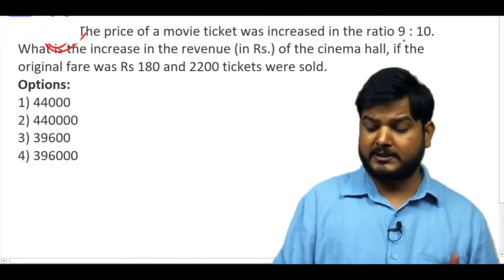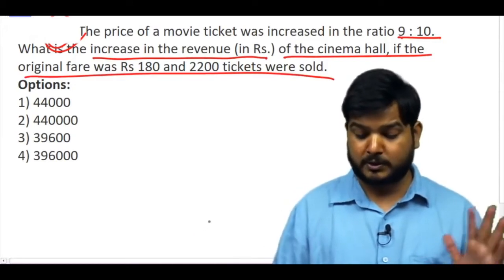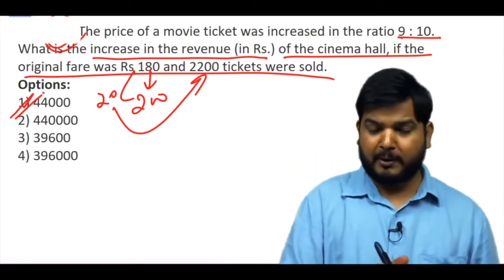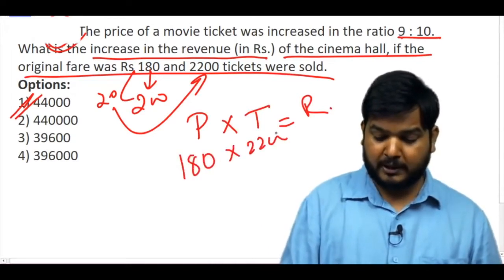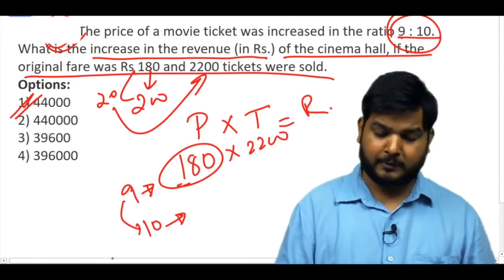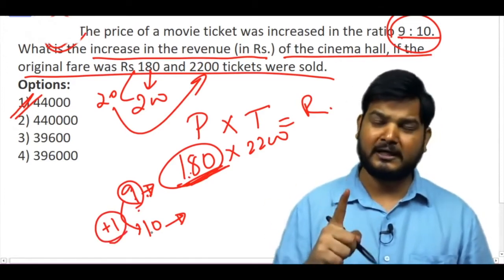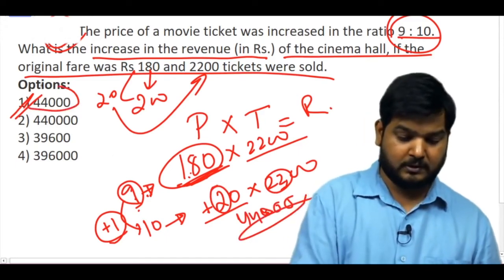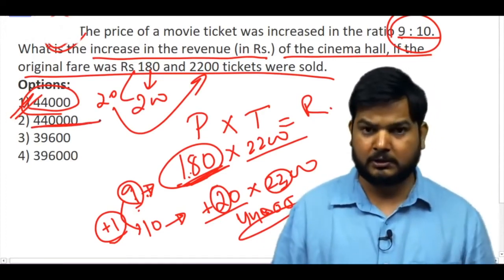Q75. The price of a movie ticket was increased in the ratio ...(SSCCGL Maths Questions)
Q75. The price of a movie ticket was increased in the ratio 9 : 10. What is the increase in the revenue (in Rs.) of the cinema hall, if the original fare was Rs180 and 2200 tickets were sold.
 फिल्म के टिकट की कीमत 9 : 10 के अनुपात में बढ़ी थी । यदि सिनेमा हॉल में मूल किराया 180 रूपये था और 2200 टिकट बेचे गए थे, तो सिनेमा हॉल के राजस्व (रुपए में) में हुई वृद्धि क्या है?
SSC CGL TIER 2 2017
Exam Date: 9TH FEBRUARY  2018
Let RaMoSir help you through the previous years’ question papers of SSC CGL Tier 2 paper (Staff Selection Commission Combined Graduate Level exam). Learn quick and logical ways of solving SSC CGL Tier 2 Maths without having to rote learn formulas/difficult concepts to crack Quantitative Aptitude.

RAMO Sir’s unique approach will help even non-maths background students develop conceptual grasp to score high in Quantitative Aptitude part of SSC CGL or any other competitive exam

RaMo Sir works through recent Previous Years Solved Questions, covering all the topics in detail and applying concepts wherever necessary. His approach will help you to not only get a good understanding of concepts, but also deal with similar questions in the SSC CGL Tier 2 exam.

RESOURCES & LINKS:
Score High with SUPERMOCKS, mock test specially curated by Apttrix Team and RAMOsir to help your crack SSC CGL.

RaMo Sir, founder of Apttrix e Classes, prepares candidates for various competitive exams. He has qualified the IBPS PO exam and is a 99.99%iler in CAT. The best part about his lectures is that they are in both English and Hindi. With his approach to the fundamentals of the exam syllabus and quick and easy problem-solving techniques, he provides conceptual clarity and clears the doubts of thousands of students across India. This playlist gives the candidate access to effective math tricks and simple solutions to difficult questions - in other words, quality education that is also cost-effective.

LEARN MORE FROM RAMO SIR

To join SSC CGL 2020 Maths Special (Pre + Mains) batch by RAMO Sir,